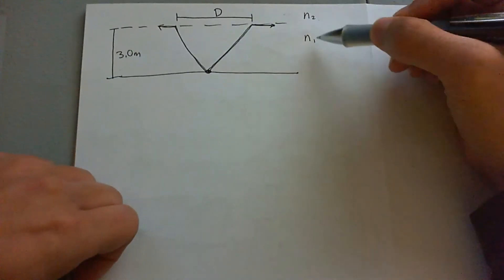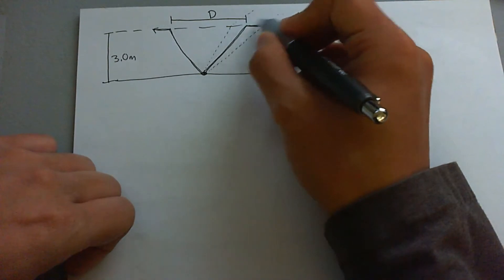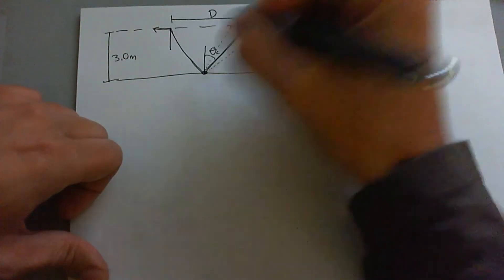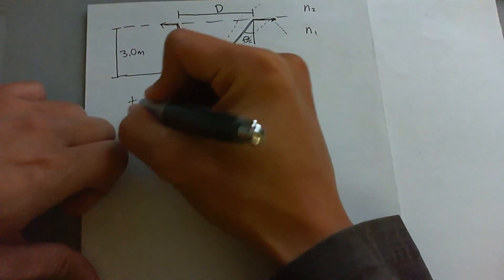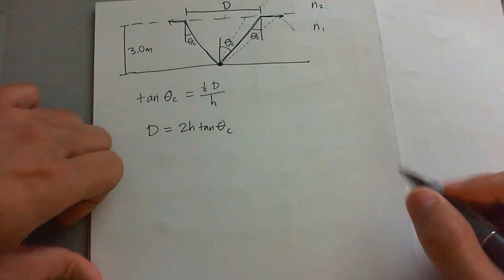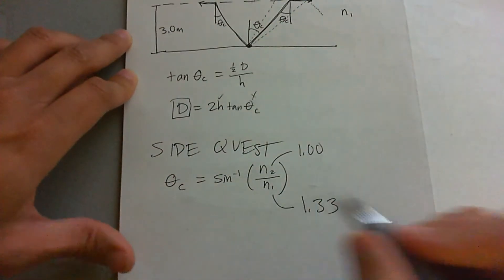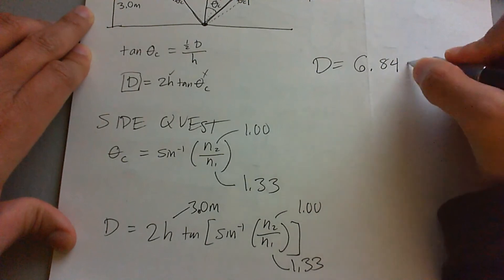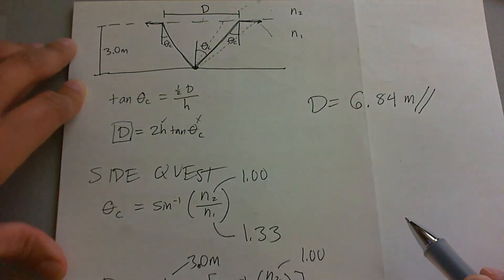Diameter of a light circle seen on the water's surface from a light bulb at the bottom of the pool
A small light bulb is set in the bottom of a 3.0-m-deep swimming pool. What is the diameter of the circle of light seen on the water's surface from above?